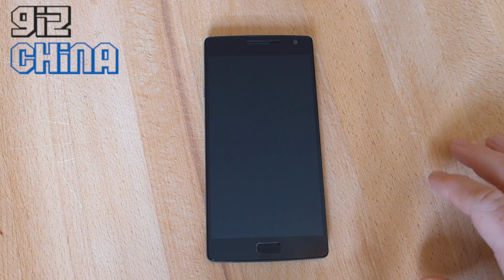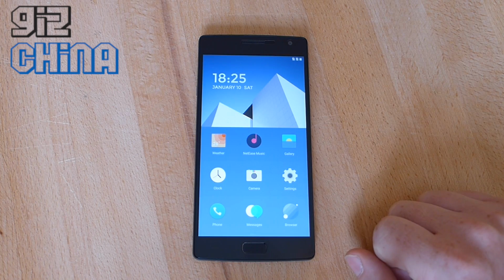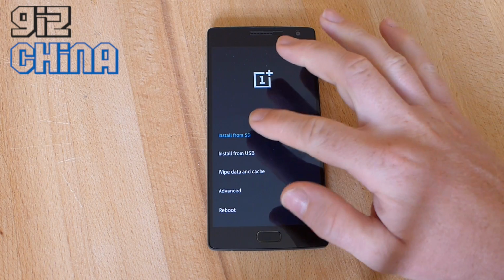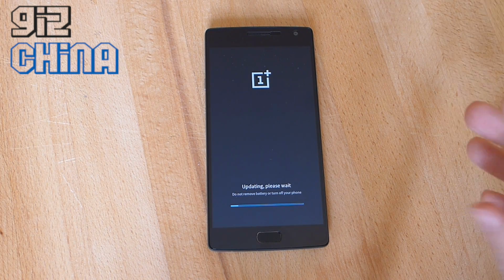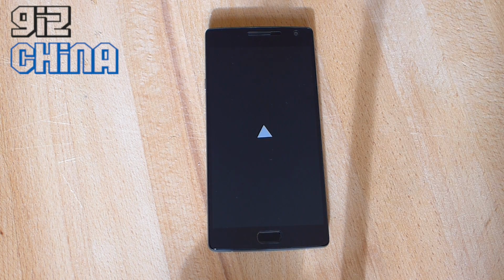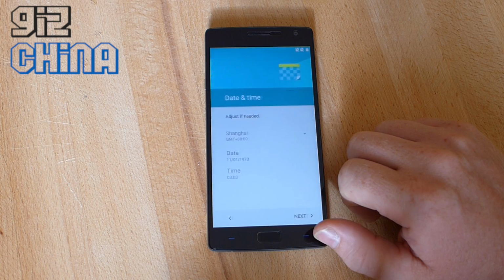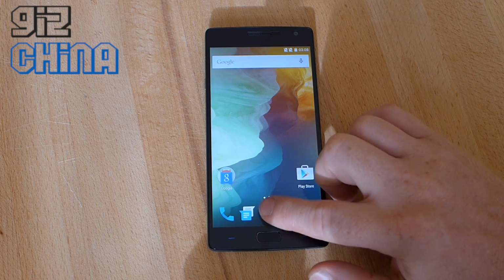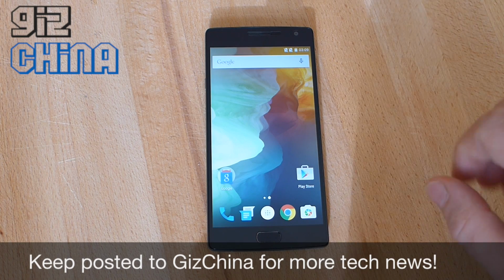How to install Oxygen OS on the Chinese OnePlus 2